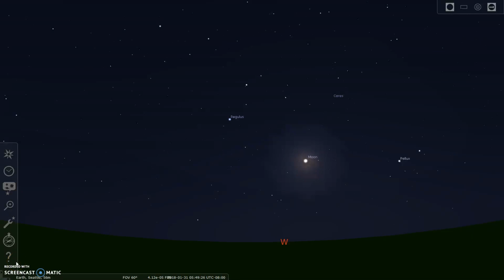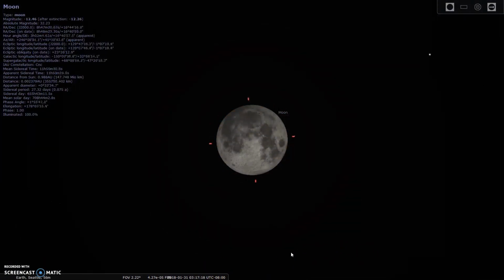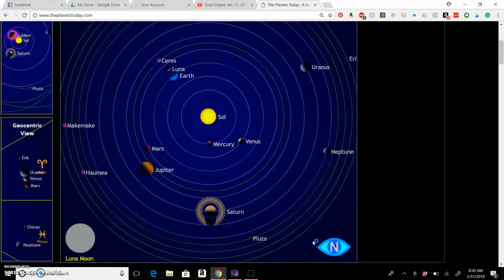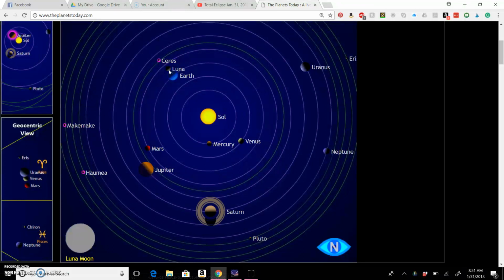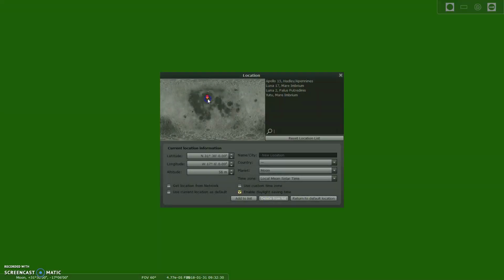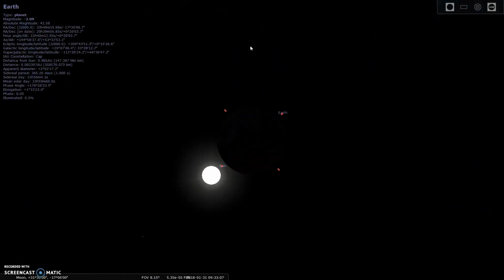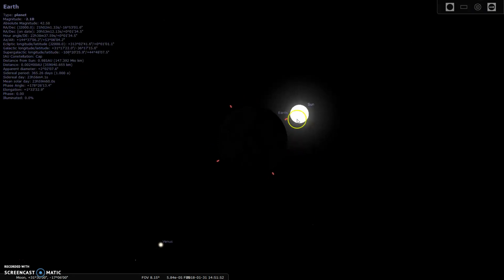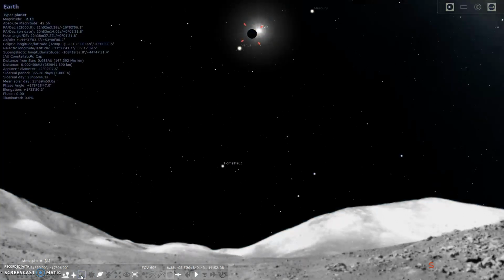Lunar eclipse as seen from the Moon, with Stellarium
Lunar eclipse of January 31, 2018, as seen from the surface of the moon! Simulated with Stellarium astronomy software.